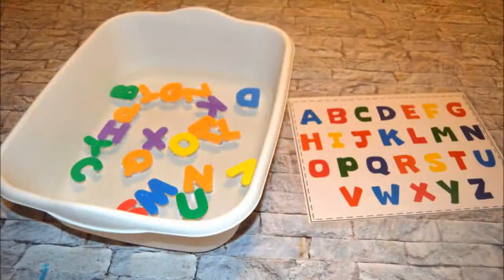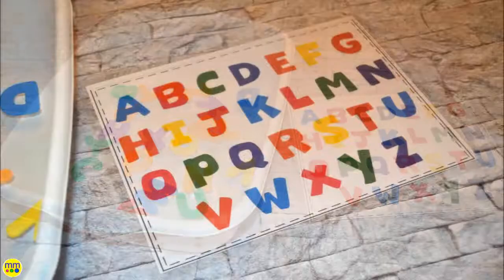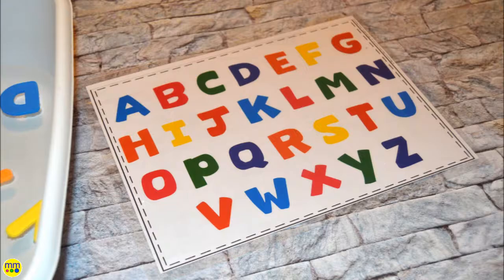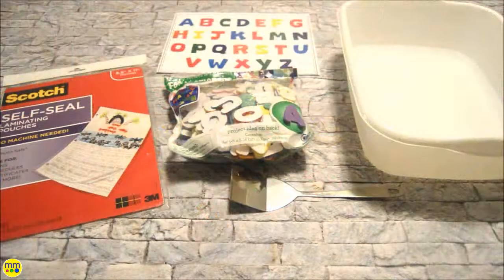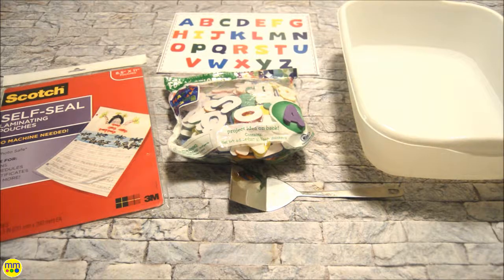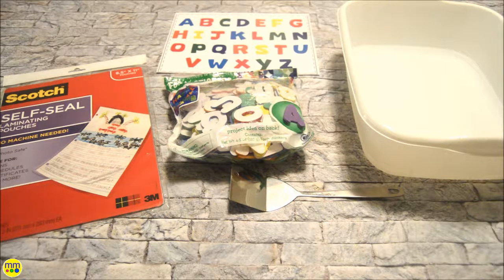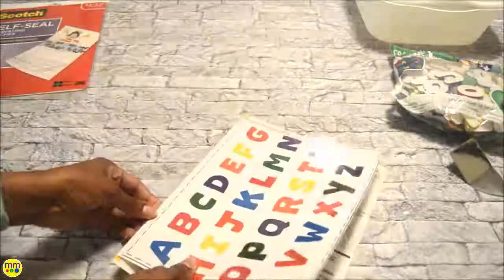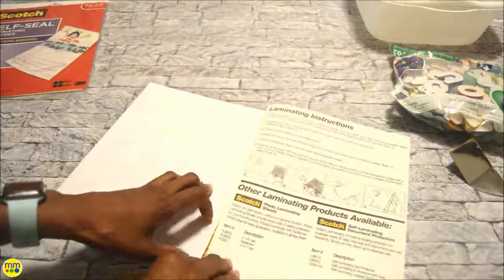Toddler Tuesday l Alphabet Soup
Kids learn best when they are learning through play!!

Supplies: bin, water, alphabet letters, a spatula, self laminating pouches

!!POSSIBLE RETURN IN 2021!!